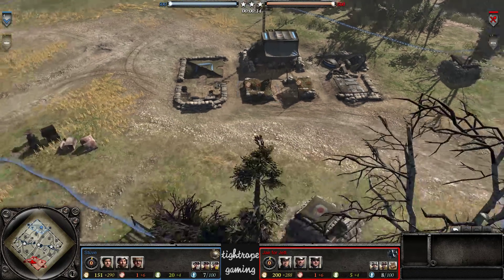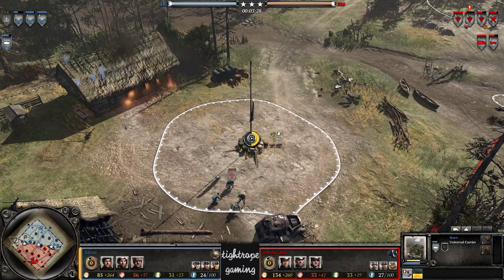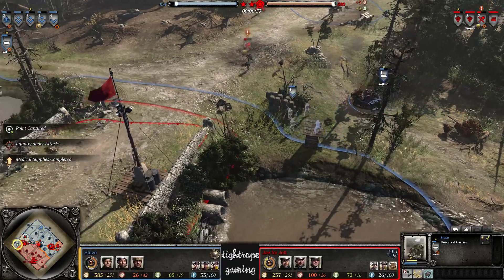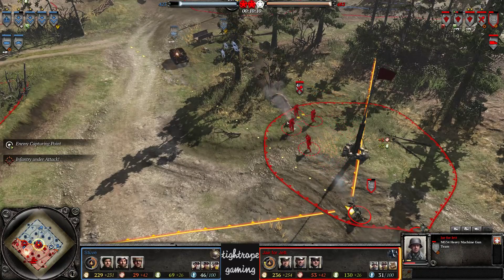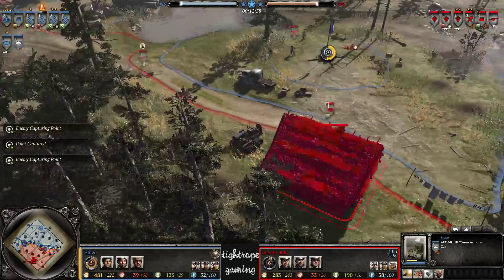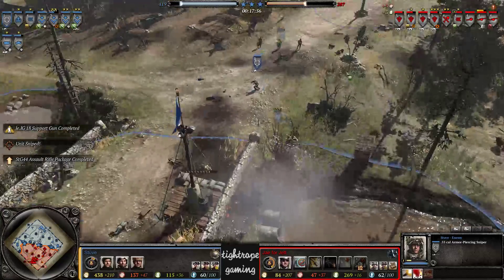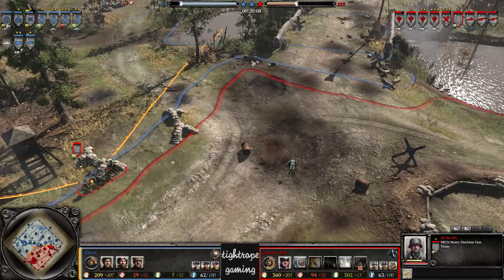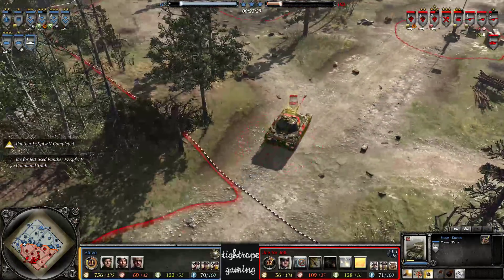GCS2 Quali 3 Round 2: Stuve vs Jae for Jett G1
Company of Heroes 2 Stuve (UK) vs Jae for Jett (OK) on Crossing in the Woods Game 1. Grand Championship Series 2 Qualifier 3 Round 2